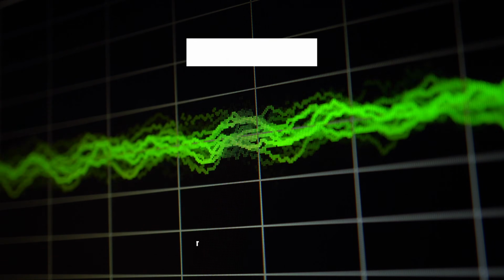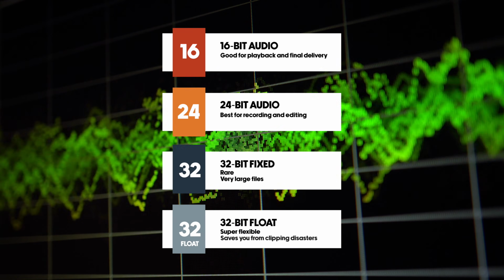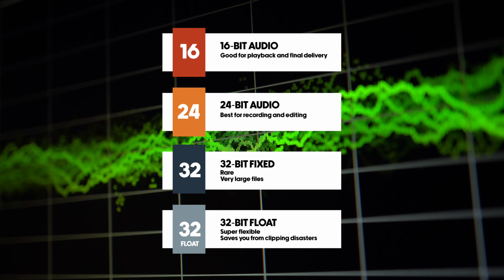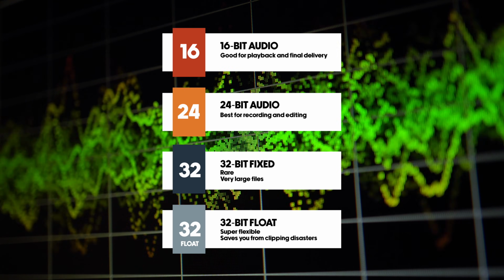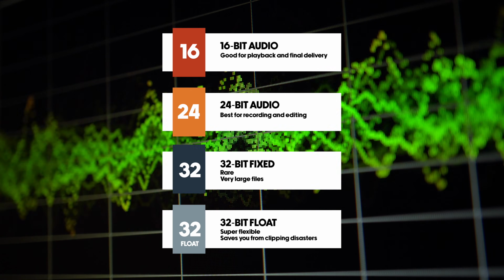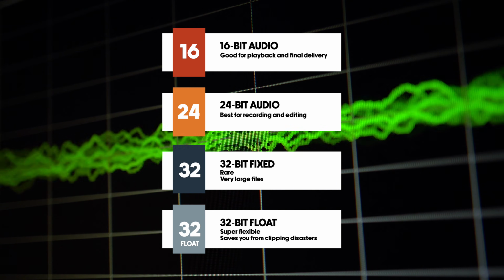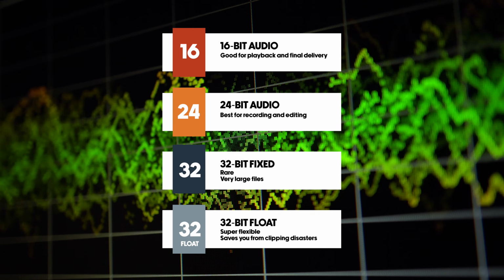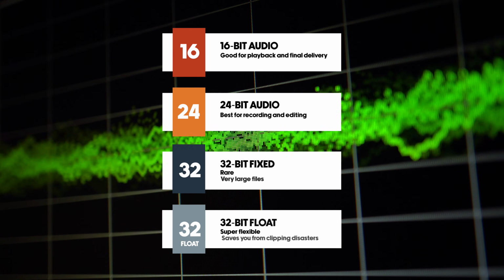Audio Bit Depth Made Simple For DJs and Producers!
Breaking down the differences between the various bit depths available for audio recordings.

RADIO SHOWS
I currently present ‘MKFM In The Mix’ from 6pm every Friday & Saturday on MKFM 106.3FM (Milton Keynes (UK)).